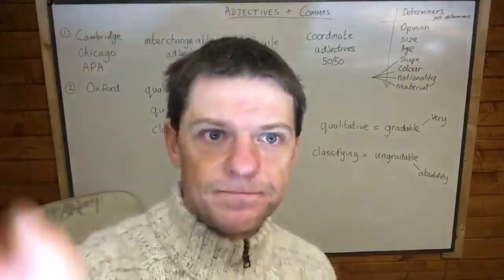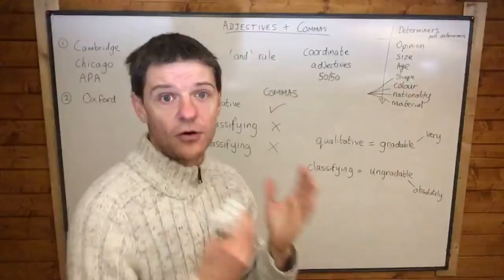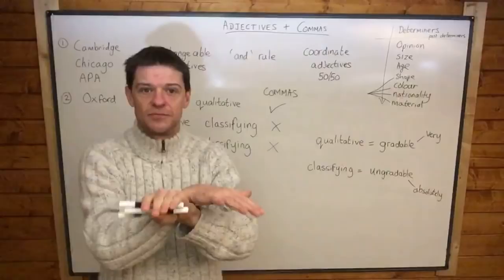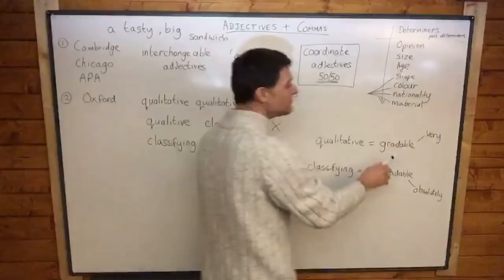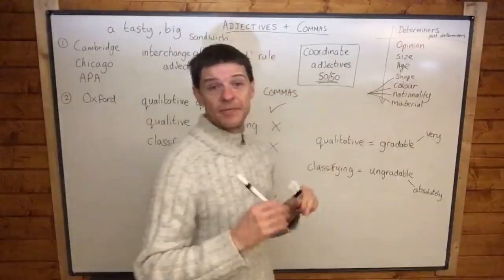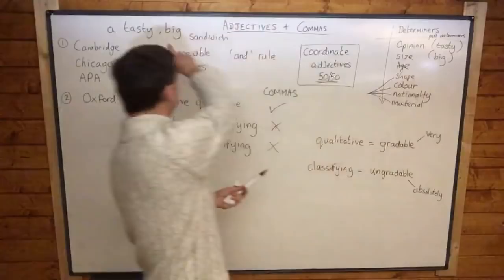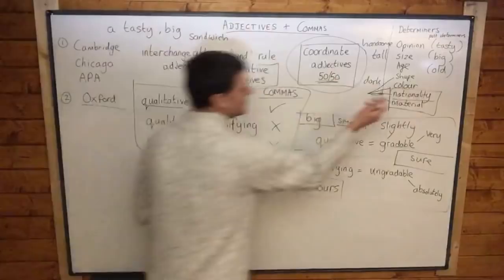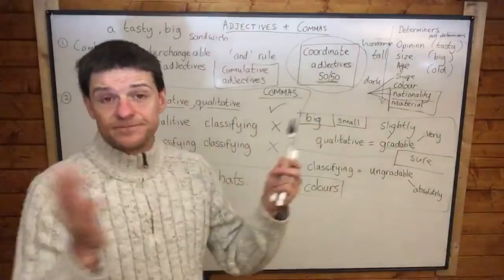Adjectives and Commas 2